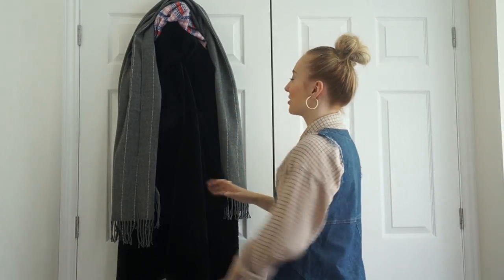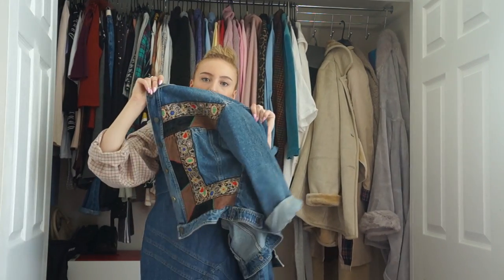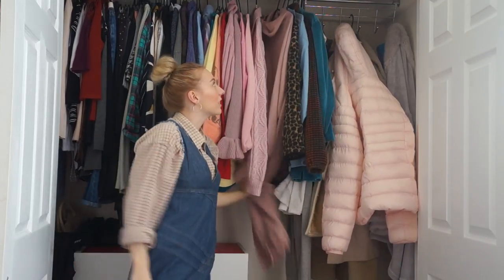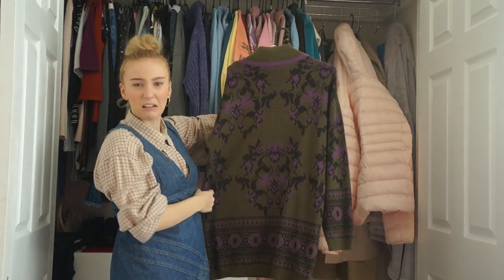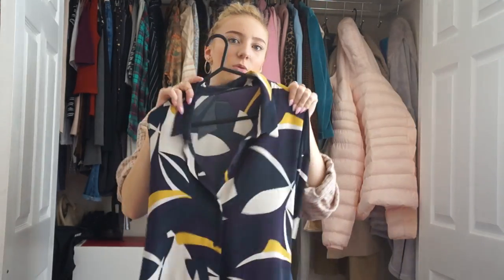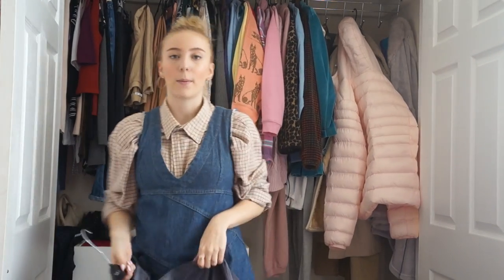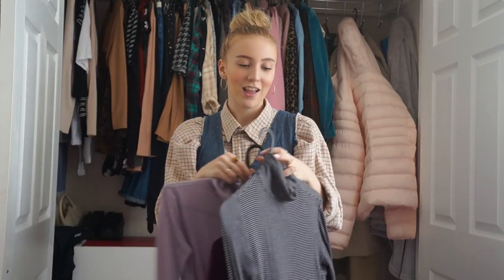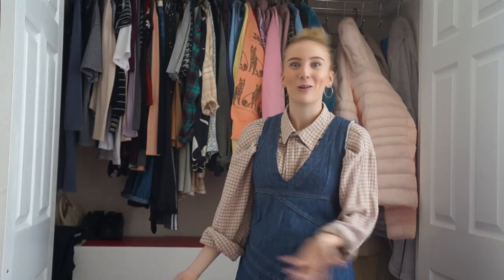WHATS IN MY WARDROBE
Hey guys!
So today i thought i'd film a sneak peek into my wardrobe! I have so many people constantly asking about my clothes so I thought i'd give you a bit more of an indepth tour!

Soph

THE FUR COAT IS NOT REAL FUR